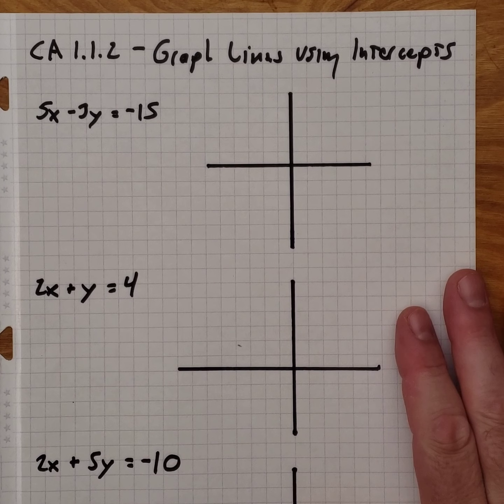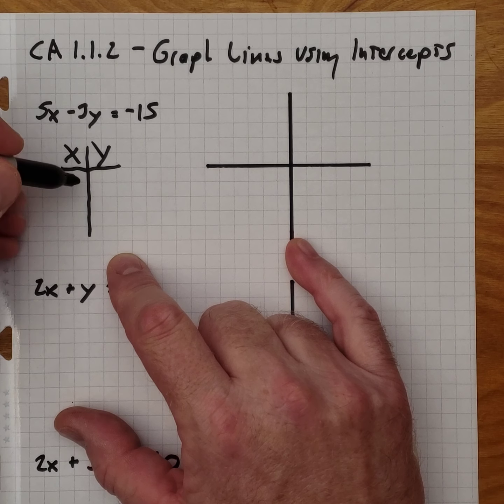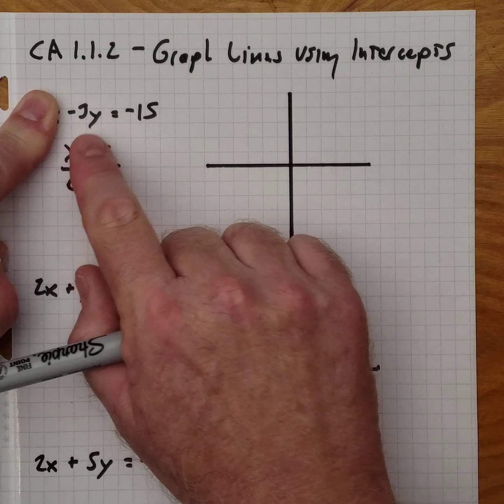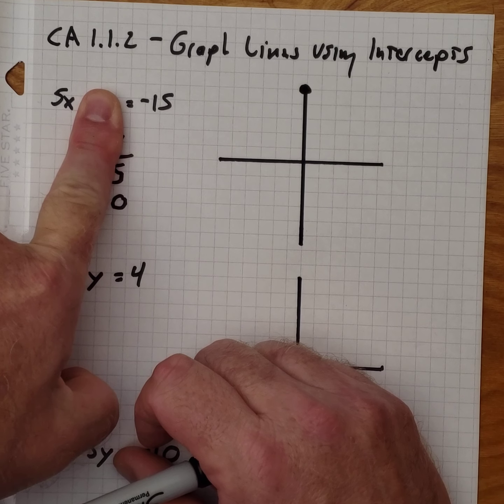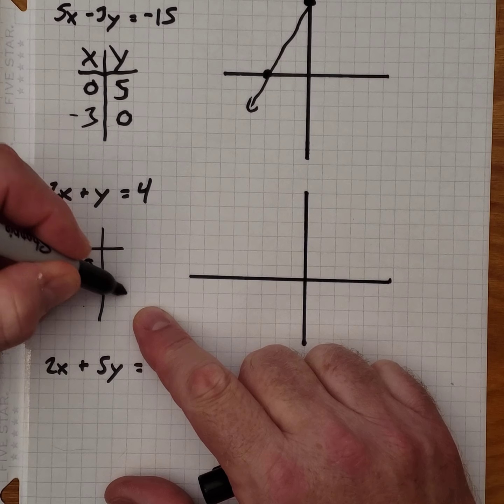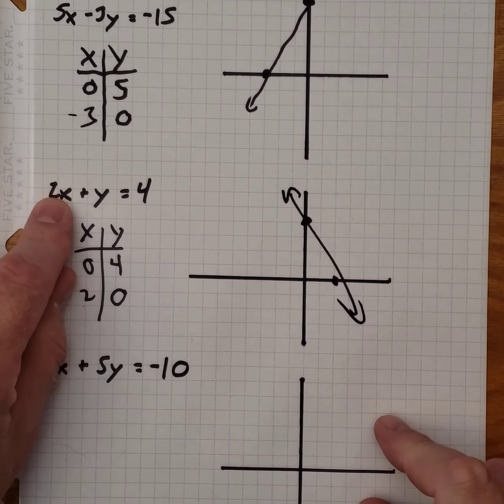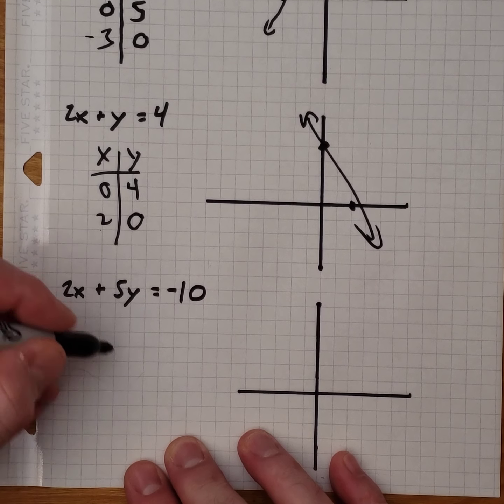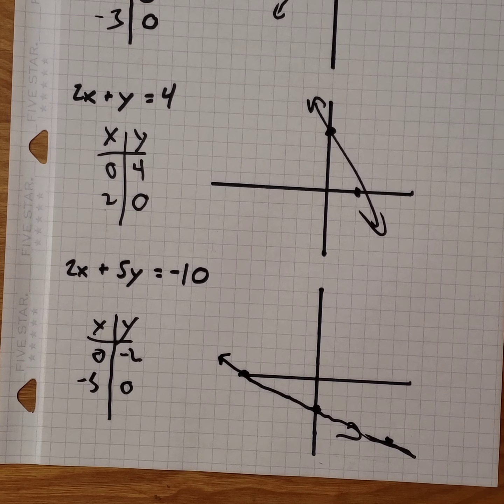CA 1 1 2 Graph Lines Using Intercepts